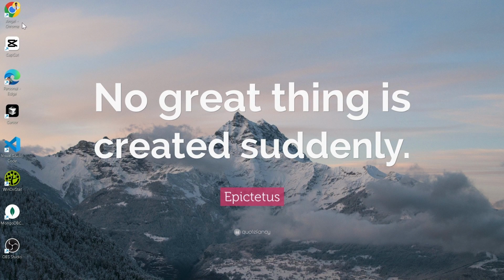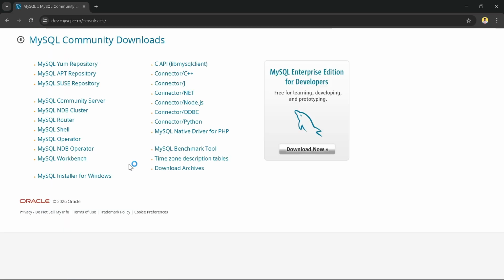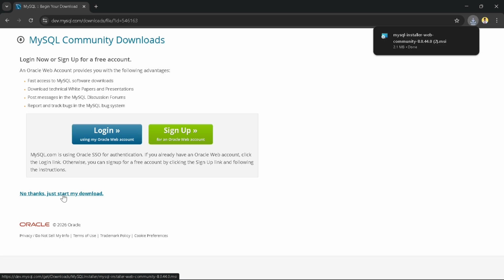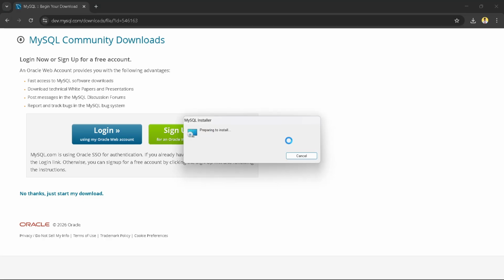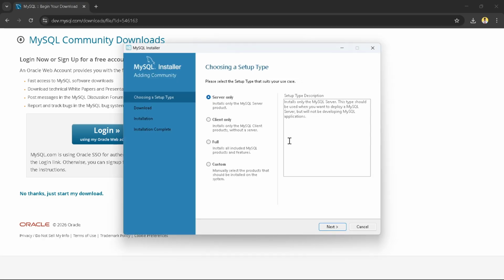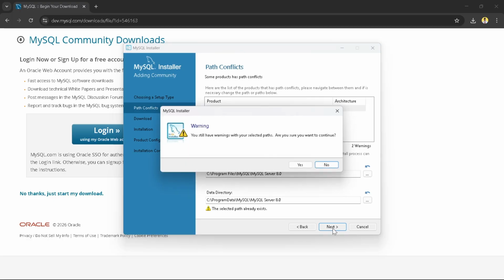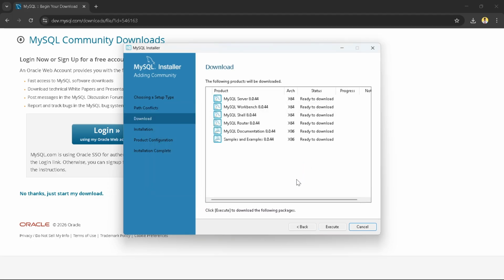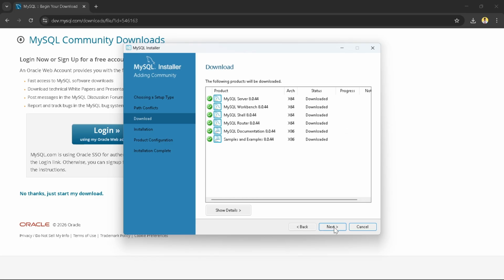How to Download & Install MySQL on Windows 10/11 (Step-by-Step Guide)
Learn how to download and install MySQL on Windows 11/10 in 2026. This step-by-step MySQL installation guide shows you how to download the MySQL Installer, run the installer, and install MySQL on your Windows PC.

If you're looking for **how to install MySQL on Windows 11**, **how to install MySQL on Windows 10**, or **how to download MySQL**, this beginner-friendly tutorial walks you through the complete MySQL installation process.

• Download MySQL Installer for Windows
• How to run MySQL Installer
• MySQL installation step by step
• MySQL setup for beginners

⏱️ **Chapters:**
00:00 Introduction
00:11 Download MySQL Installer
01:08 Run MySQL Installer
02:54 Install MySQL
04:36 Conclusion

💻 **Compatible With:**
Windows 11
Windows 10
Desktop & Laptop PCs

👍 If this tutorial helped you install MySQL, like the video and share it with someone learning MySQL.